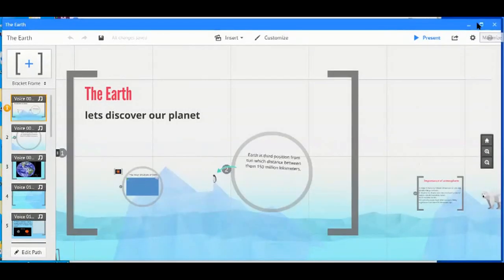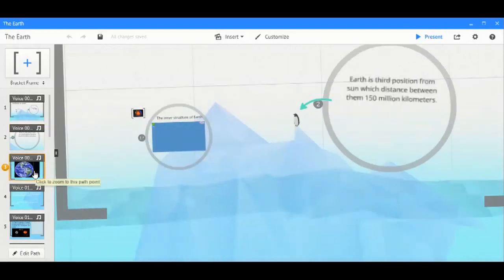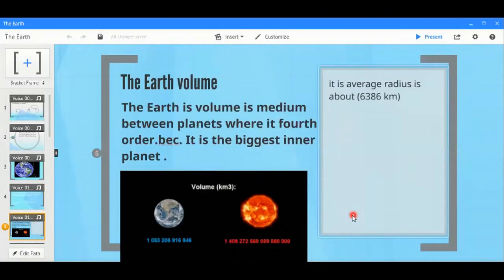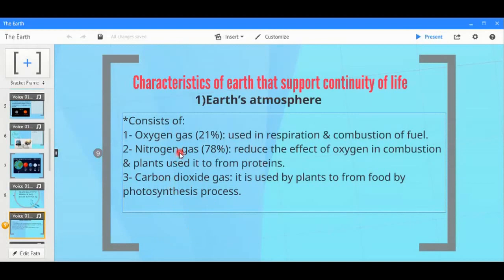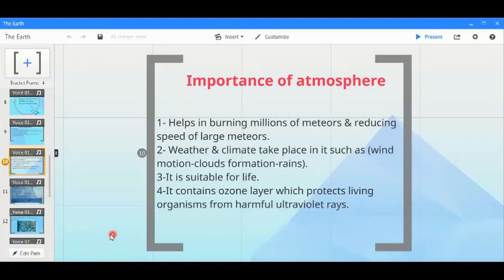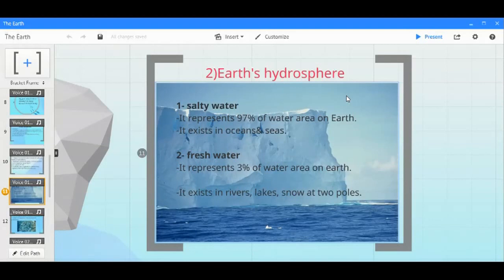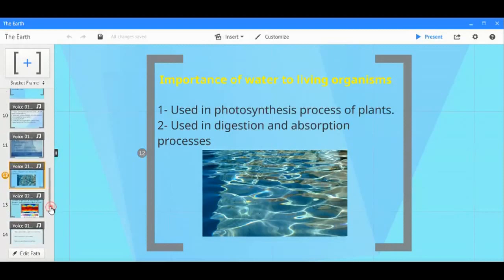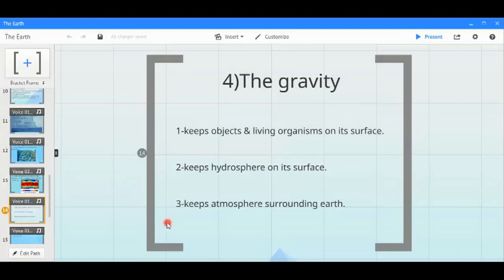science grade 7 online session on unit 3 lesson 2 the earth